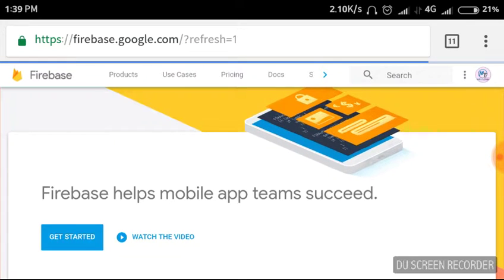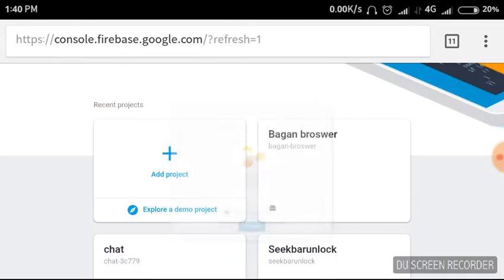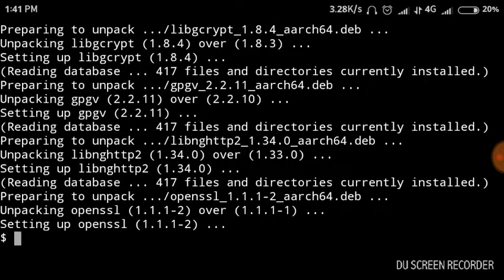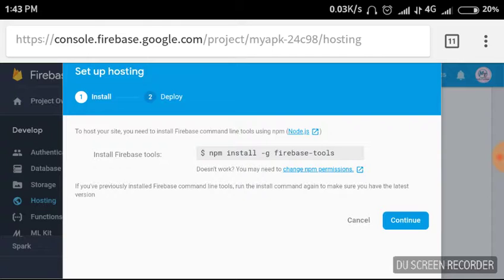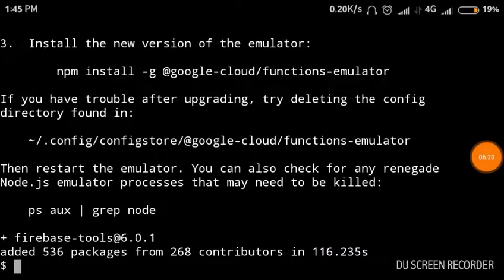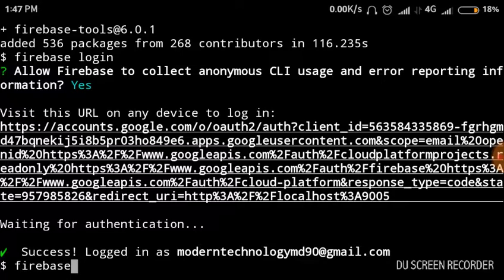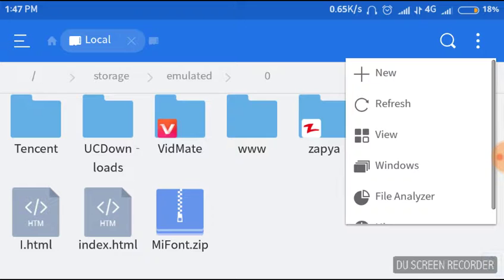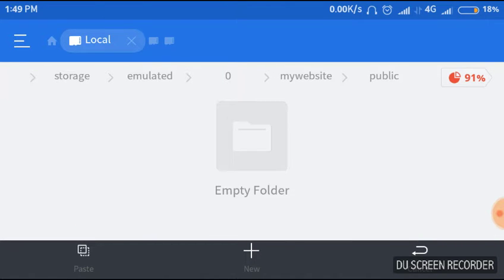How to host a website with firebase on android part1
Part 2

Commands
$pkg install nodejs-lts

$firebase login

$cd /storage/emulated/0/mywebsite

$ls

$firebase init

$no

$no

$firebase deploy

Done!😊😊